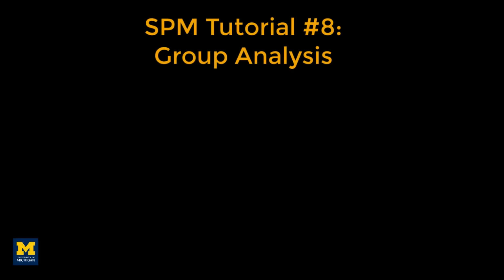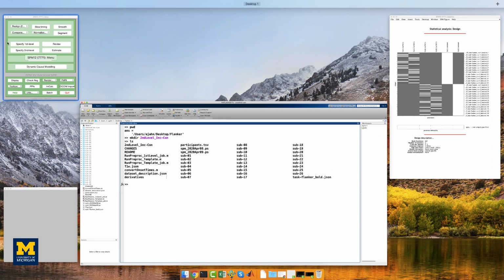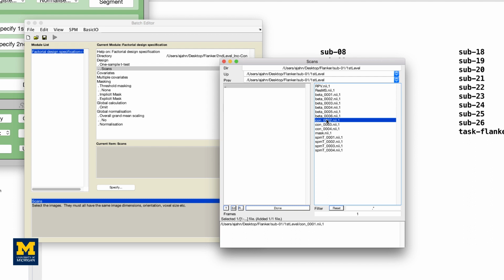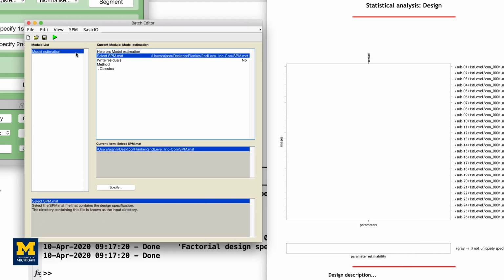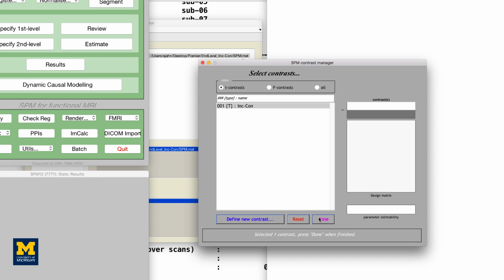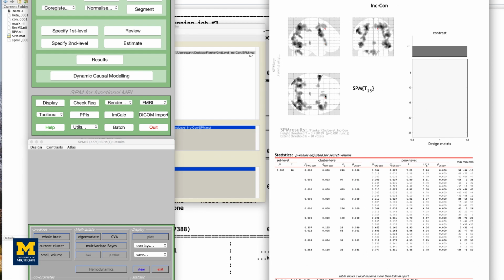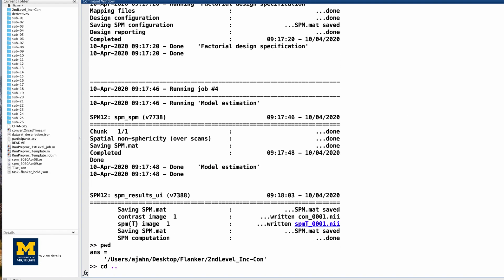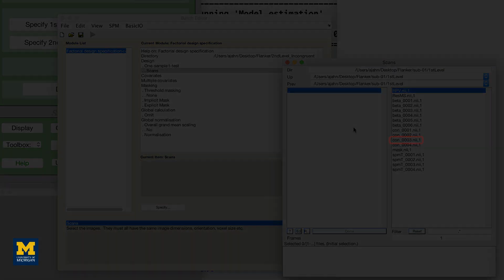SPM Tutorial #8: Group-Level Analysis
Table of Contents:

0:00 What is a group-level analysis?
0:36 Creating a directory and selecting images for the group analysis
2:06 Specifying and estimating the model
2:36 Creating the second-level contrast
3:21 Examining the output
4:45 Creating the 2nd-level results for simple effects